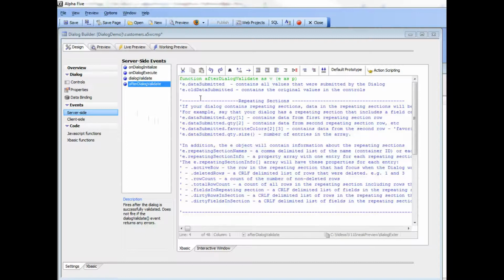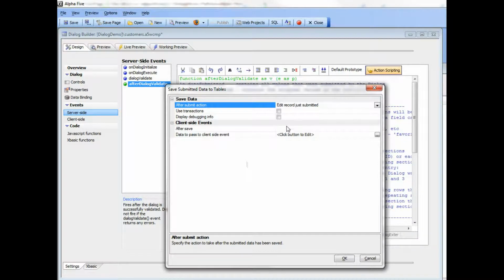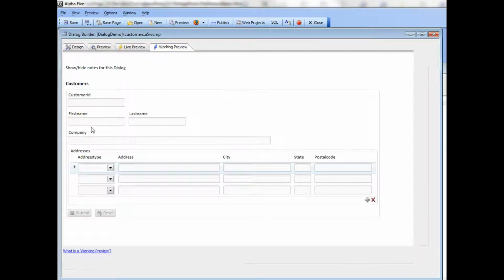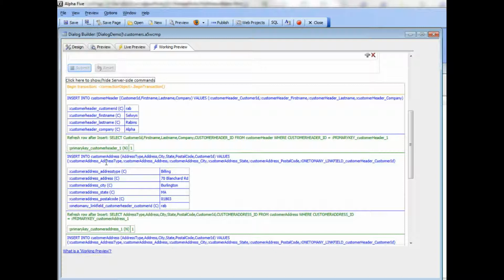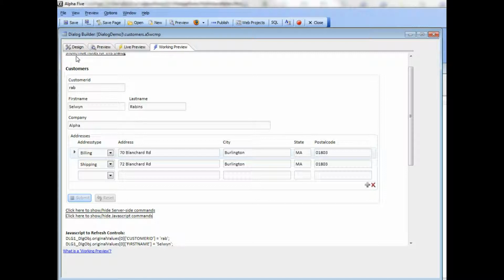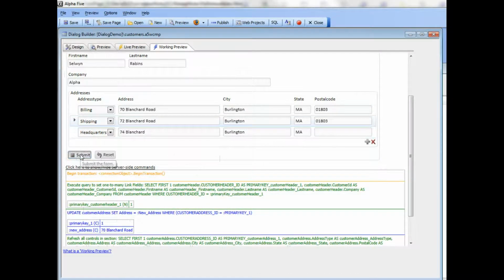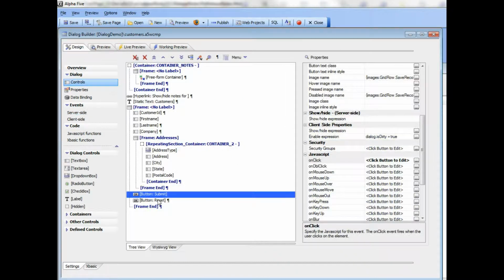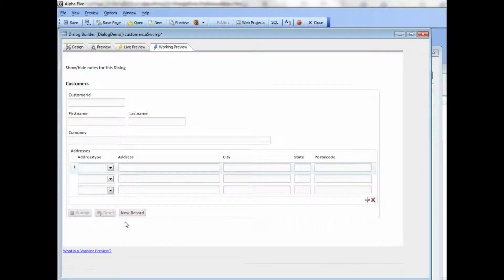V11 Extended Dialog Demo - Create Tables from the Dialog Definition Part 2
D34 Alpha Five v11 Dialog extended demo 2

This comprehensive demo shows how a Dialog with a Repeating Section can be used to create database tables and then enter data into the database.